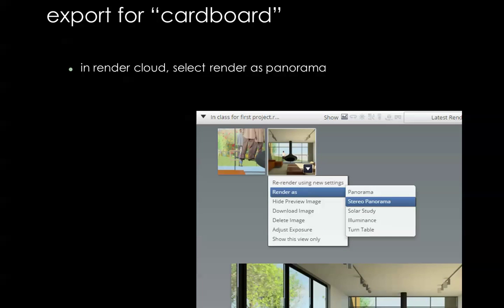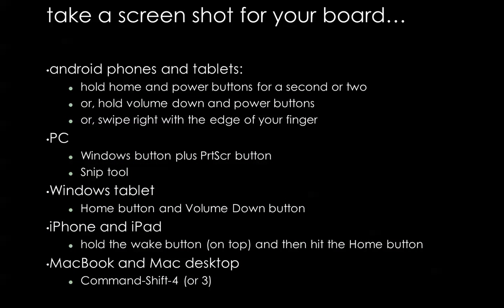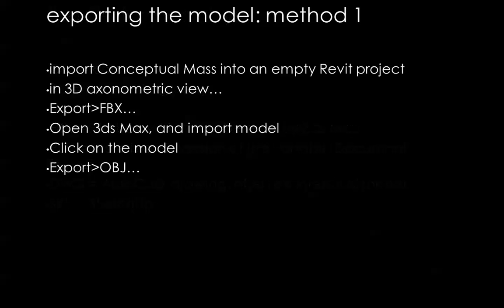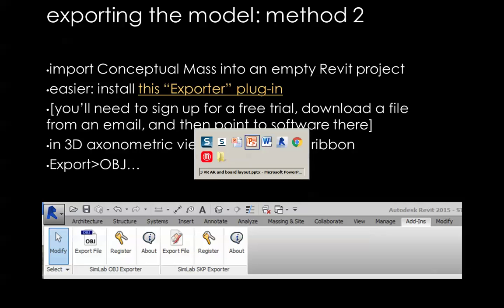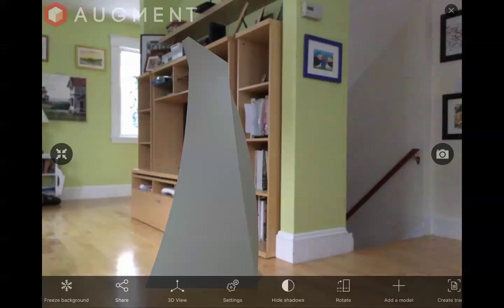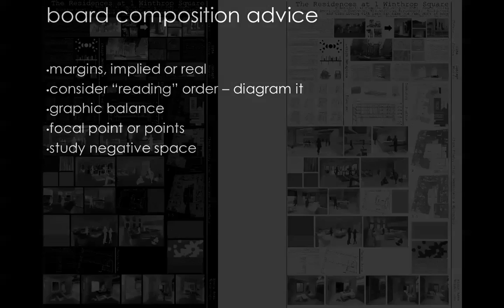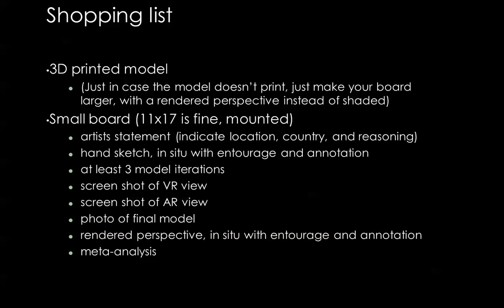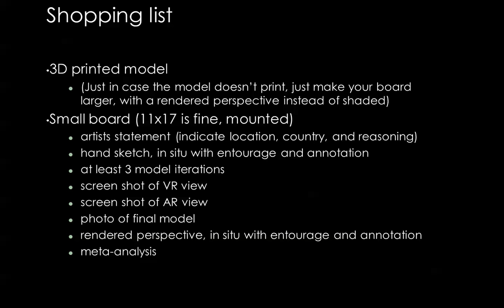2 VR AR and Board Layout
How to export your Revit models for VR, using Revit's own stereo panorama setting, and for AR, using Augment, and the OBJ file format.